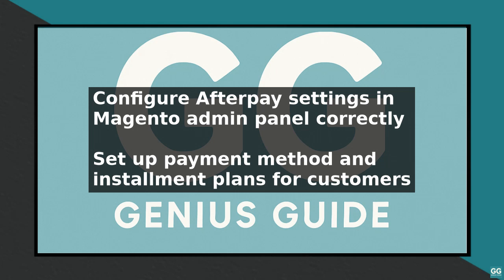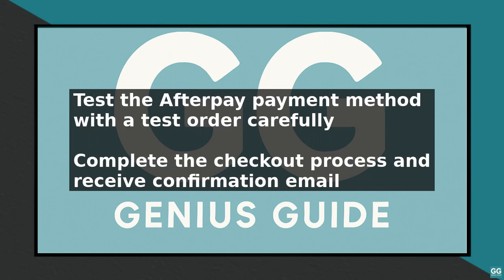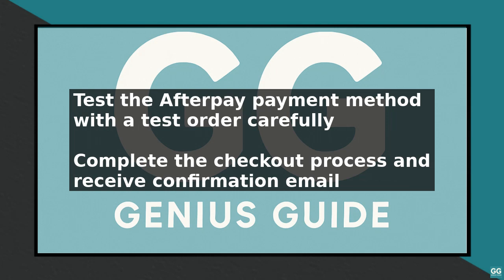Advanced Guide To Afterpay Magento Integration (2025)